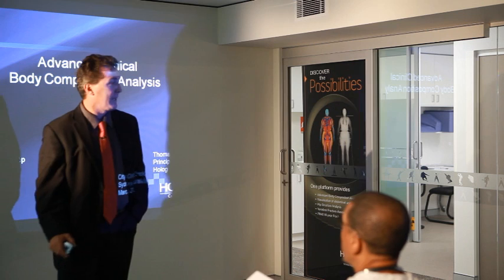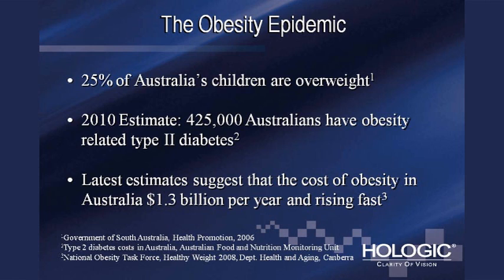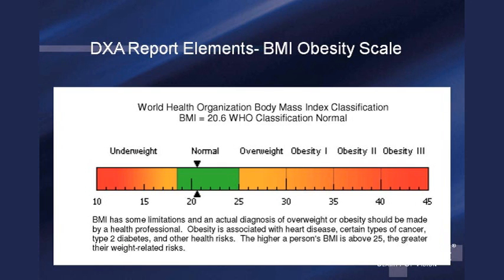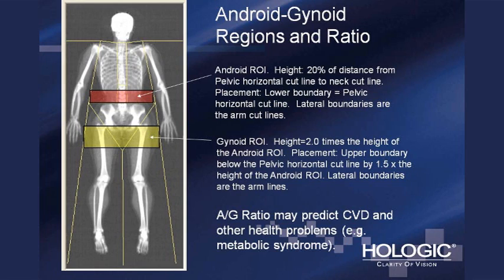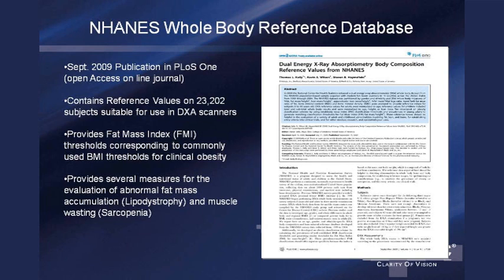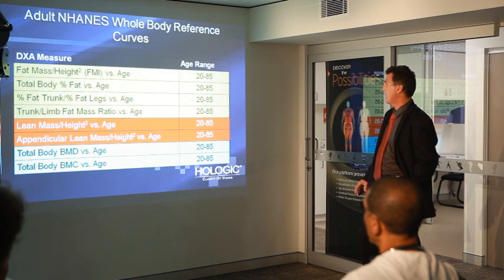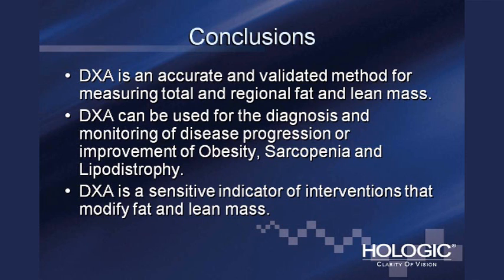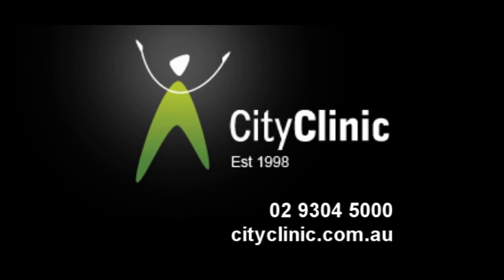Prof. Tom Kelly, DXA BCA Workshop - City Clinic on Jamison March 2012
US Professor Tom Kelly presented a series of workshops to health professionals in Sydney on BMI vs FMI, DXA Visceral Fat Analysis and NHANES BCA Calibration.

60-70% of Australians are obese. Professor Kelly points out that BMI is not the best indicator for obesity and that the measure of Fat Mass (FMI) rather than Body Mass (BMI) is a more reliable and scientifically supported indicator.

For those Sydney Health Professionals who missed out on the workshops this video covers much of the topic.